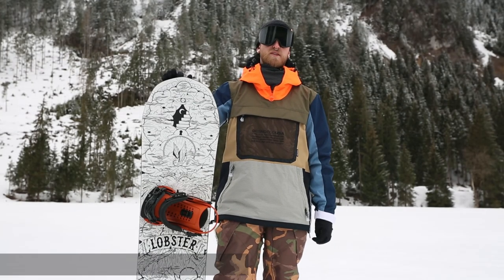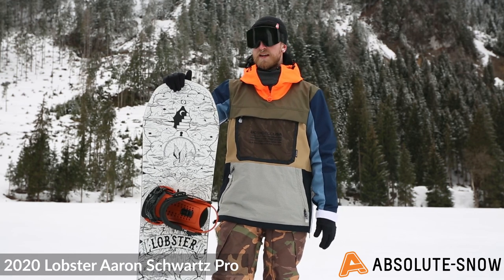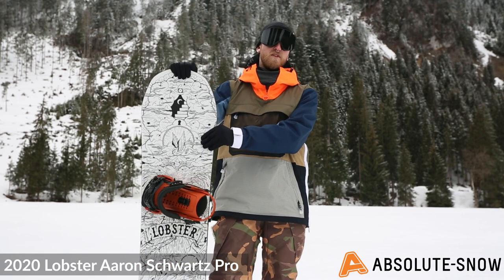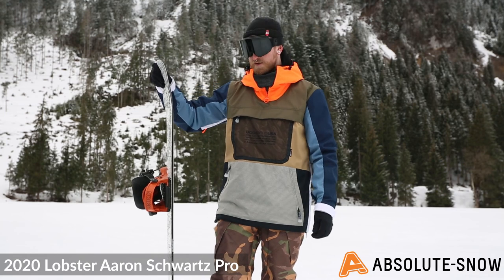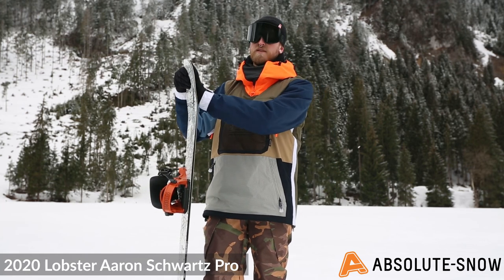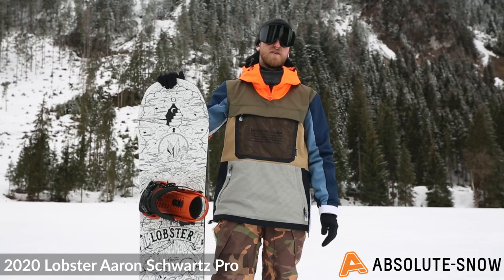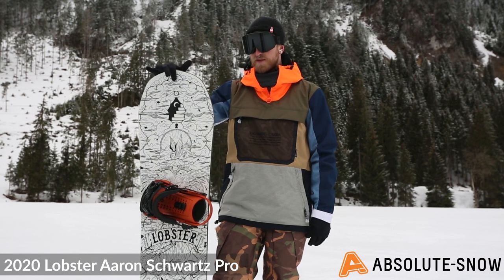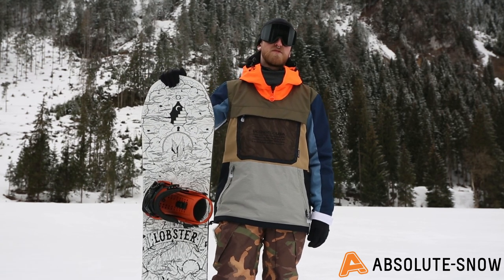2019 / 2020 | Lobster Aaron Schwartz Snowboard | Video Review